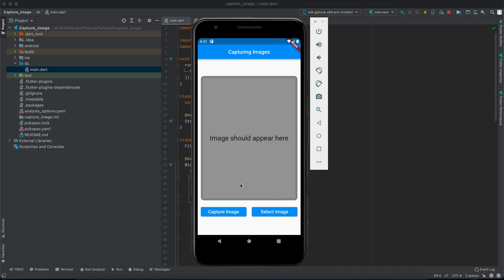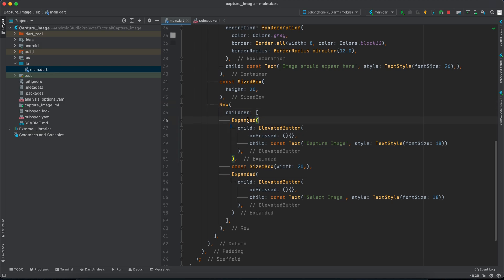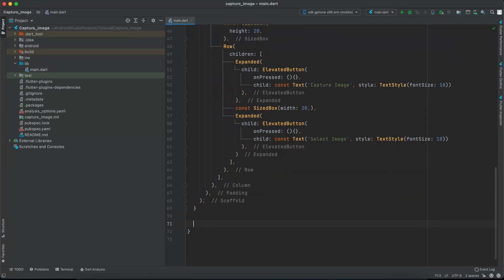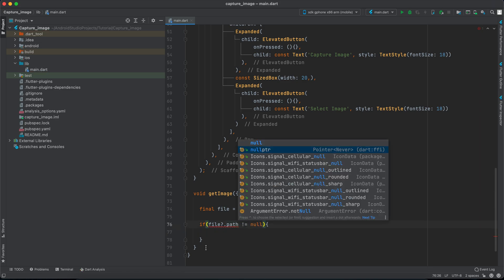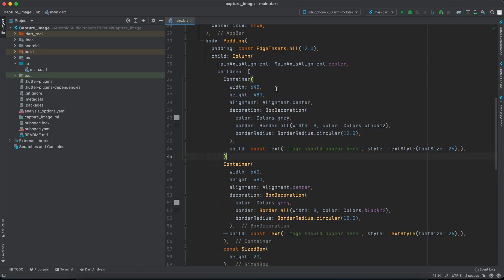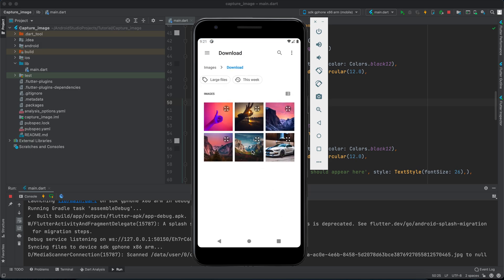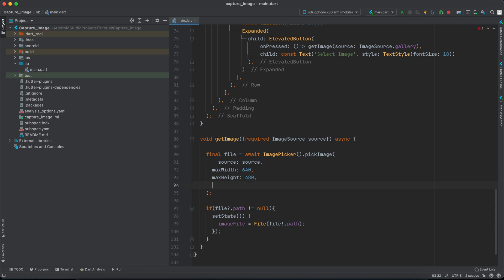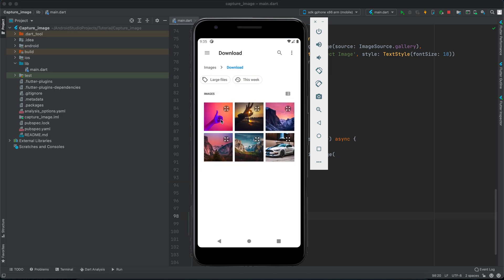Pick Images from Gallery and Camera in Flutter (Quality Compression)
Hey Guys, in this video you will learn how to pick images from gallery and how to capture images from camera in flutter. Then at the end of the video you will learn how to manipulate captured or selected image quality.

We will use image_picker library.

*Important note:
For iOS make sure to add this in info.plist file.
key: NSPhotoLibraryUsageDescription
string: Your message for user permission

00:00 Demo of the finished app
00:44 Setting up our project
02:08 Implementing the functionality
06:36 Image quality